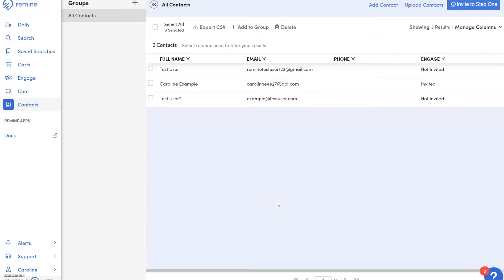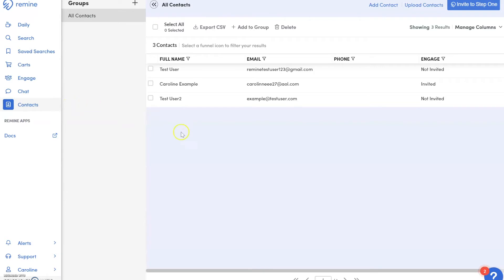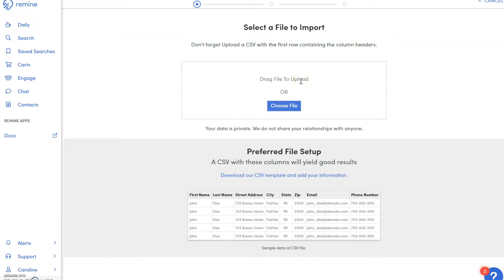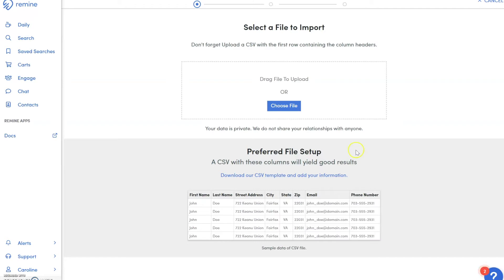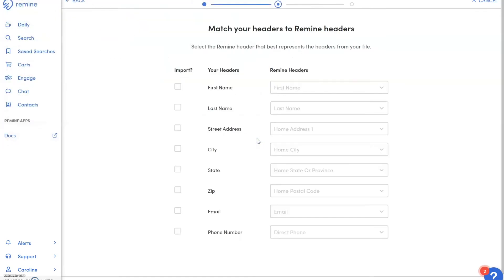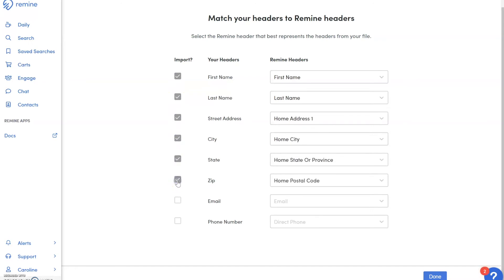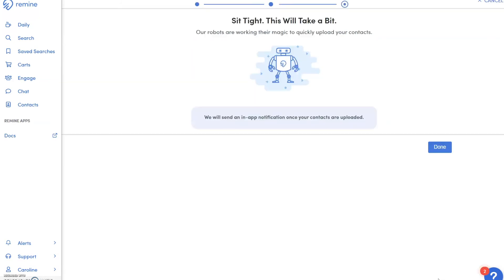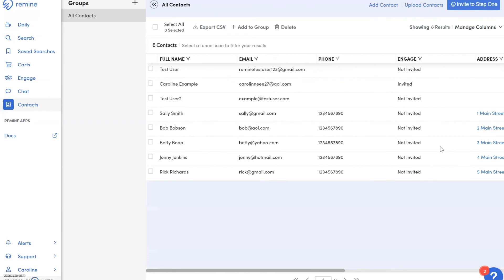How to Upload Contacts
How to upload and invite your contacts to Remine.

ABOUT REMINE
Remine is revolutionizing real estate technology by developing a digital real estate platform for real estate agents, lenders and consumers to use throughout the real estate lifecycle - from listing or buying to close.

We are headquartered in Northern Virginia with remote employees across the US and in Canada.